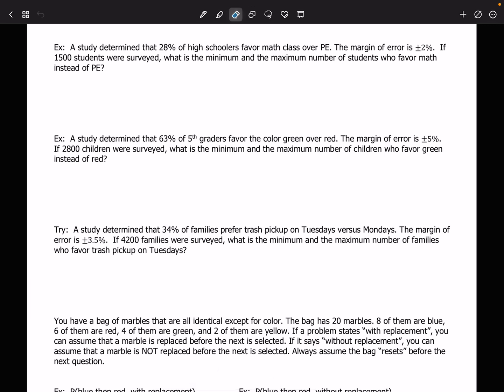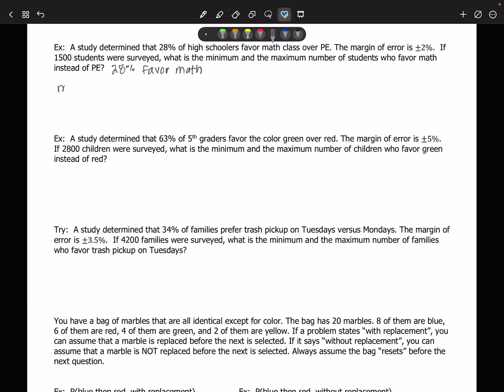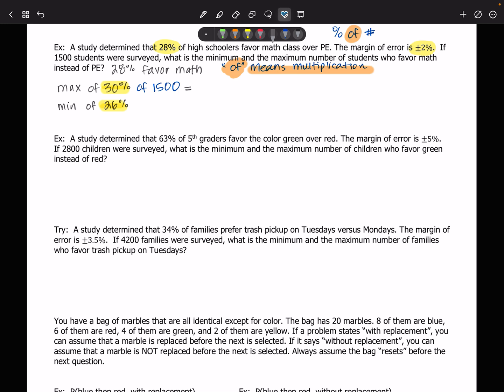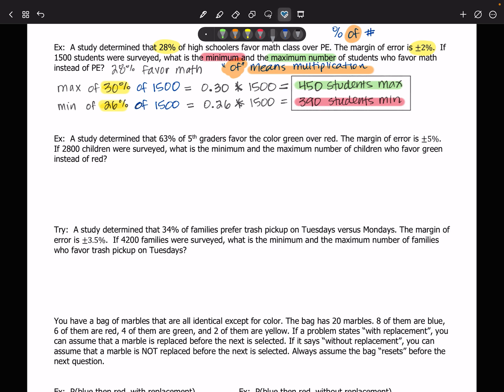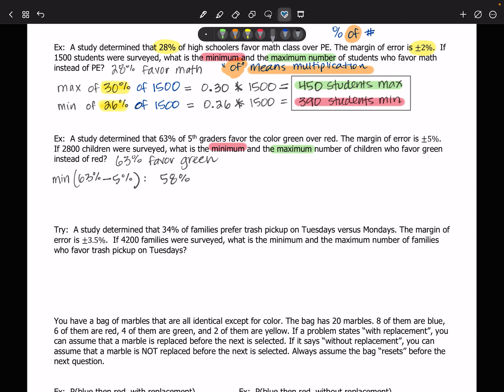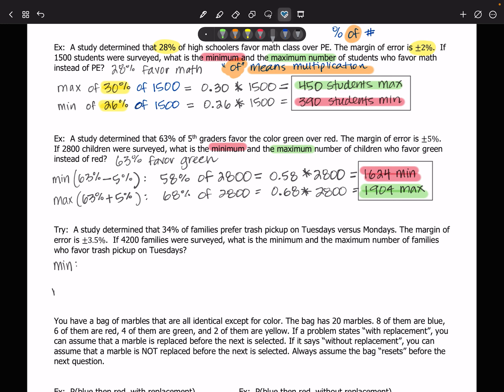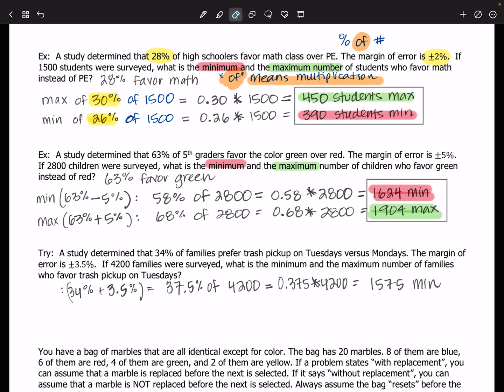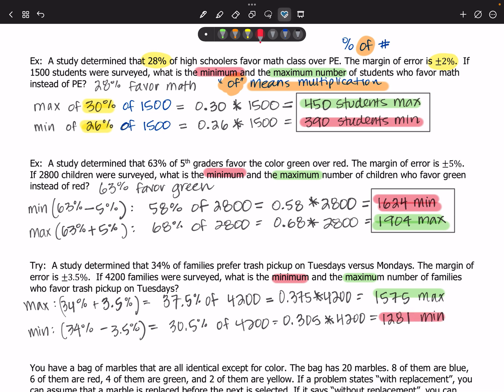Alg2 PS 1A max and min from margin of error